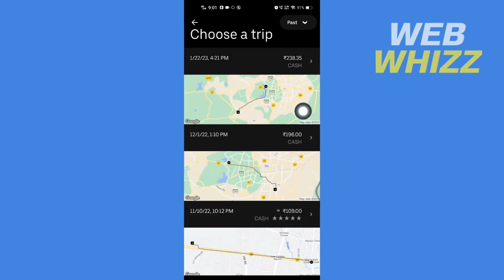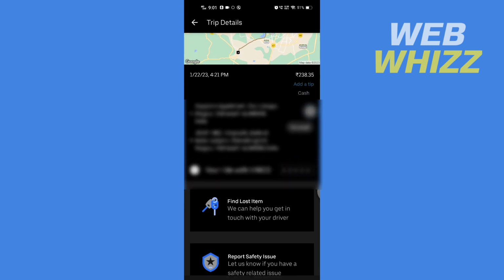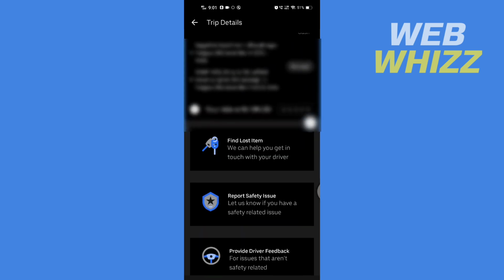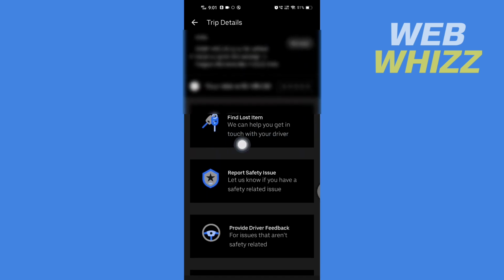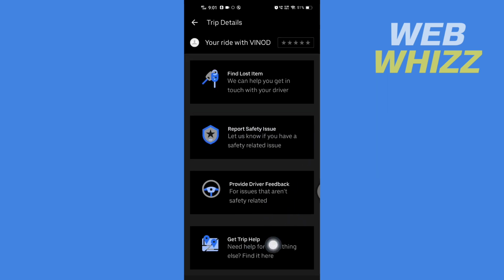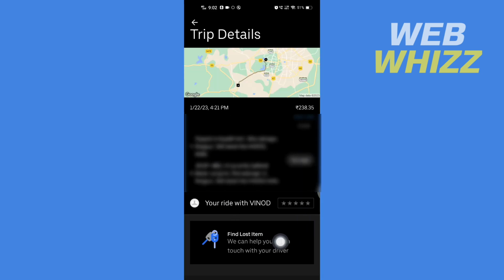How to Delete Trip History on Uber App 2026 | Ride History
How to Delete Trip History on Uber App / how to delete ride history in uber app